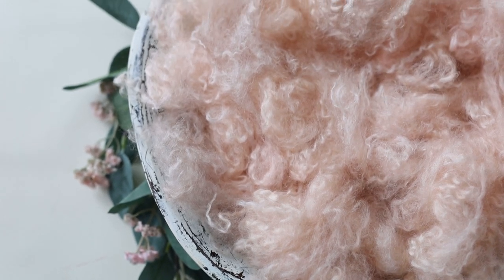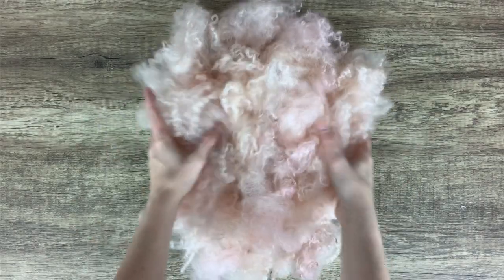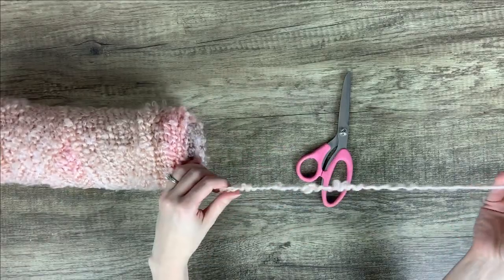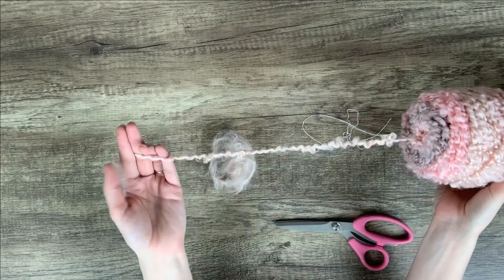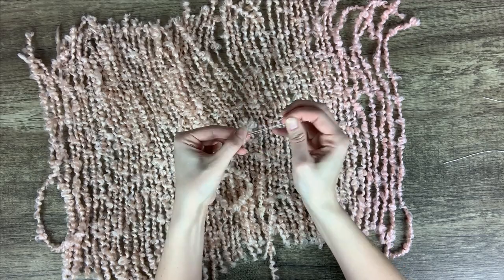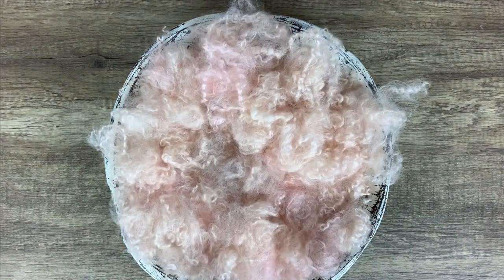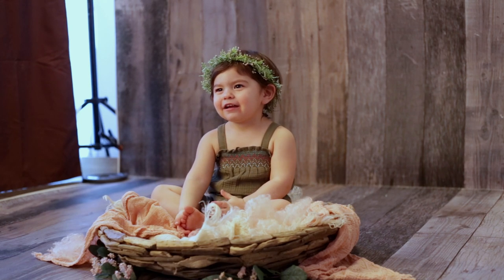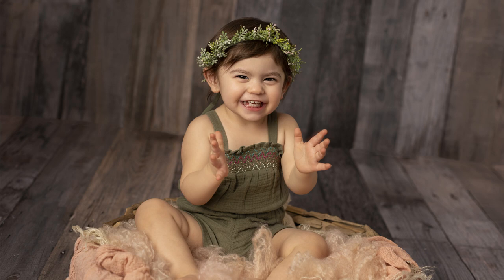$5 Super EASY DIY Photography Prop Filler for Baby Photography + TIPS for Photographing TODDLERS!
In this video I will be showing you a super easy and cheap but gorgeous prop that you can make to use for your newborn and sitter sessions. This literally can cost you only about $5 to make but looks so stunning and high end in photos! We will be making this super soft and cozy prop filler that you snuggle newborns into but you can definitely use it as a bowl filler for older babies too!

FREEBIES
FREE Photoshop actions:

LENSES WE RECOMMEND:
50mm 1.8
50mm 1.4
50mm 1.2

Toddler Photography | Toddler Photography Tips | How to Photograph a Toddler | DIY Photography Prop | Photography Prop Tutorial